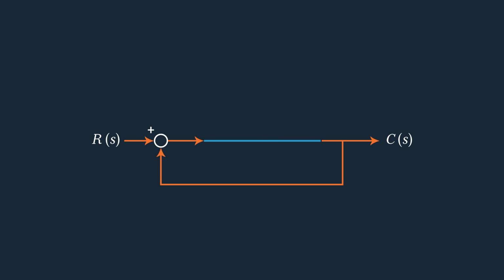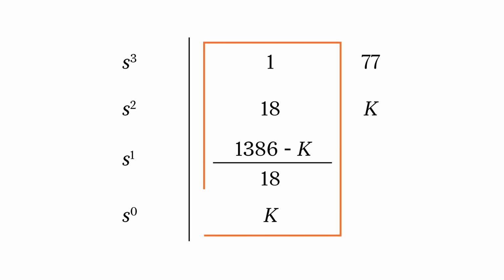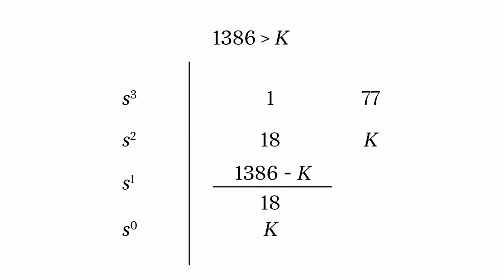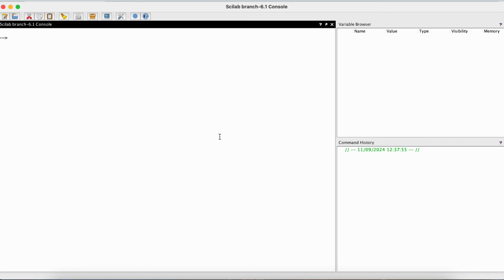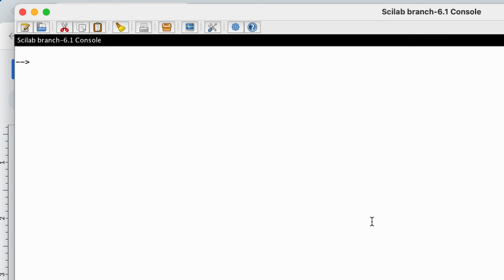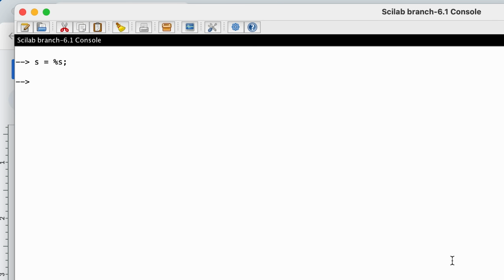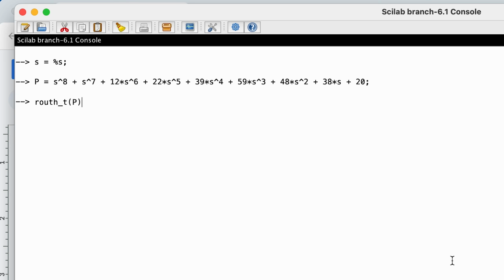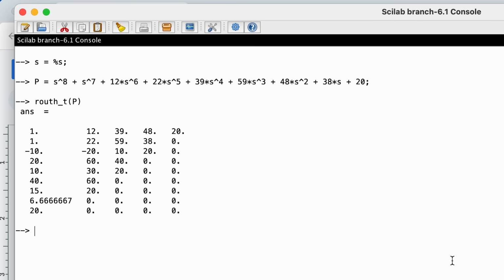How to Design with the Routh-Hurwitz Criterion: Control Systems 3.3 | Part 2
Three video lessons on the Routh-Hurwitz Criterion?  When will the pain stop?!?  After this video, actually.  Or during. In this lesson, Josh goes over how to design a control system using the Routh-Hurwitz Criterion and then how to use Scilab to make your life much easier.  Creating a Routh Array in Scilab is so easy it's nearly ludicrous.  The other two lessons lead to this lesson, where you finally get blessed relief.  From here on out, unless your professor makes you do it manually, you'll be able to create Routh arrays quickly and painlessly with Scilab.  So you can't blame Josh anymore!

This lesson is based on the latter half of Kushal's second lesson on the Routh-Hurwitz criterion.  As always, to learn more, see what the man himself said

Table of Contents:
0:00 Introduction
0:31 Designing a stable system
1:30 Using Scilab to find the Routh array
2:49 Summary
3:27 Have you seen everything that CircuitBread.com offers?

CircuitBread is joining the fight to help people more easily learn about and use electronics. With an ever-growing array of equations, tools, and tutorials, we're striving for the best ways to make electronics and electrical engineering topics more accessible to everyone. Come learn electronics with us!